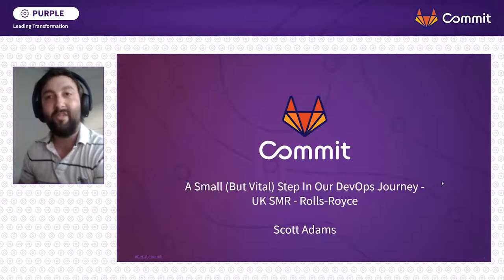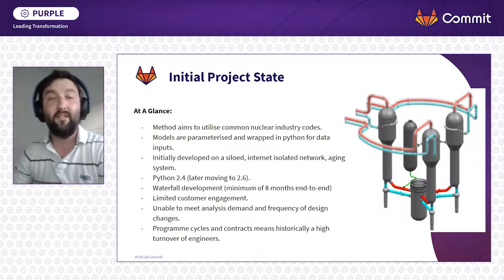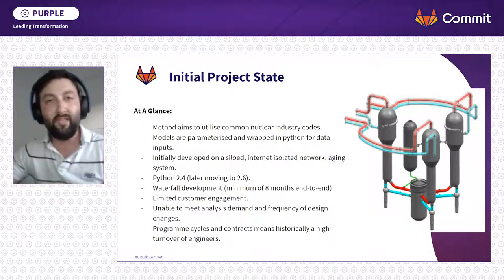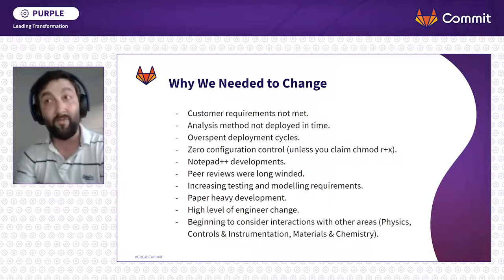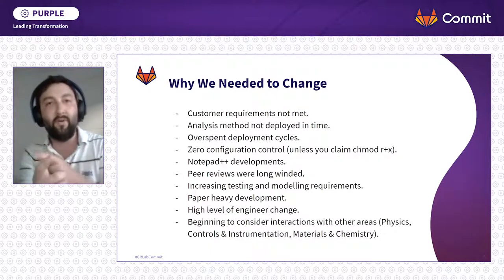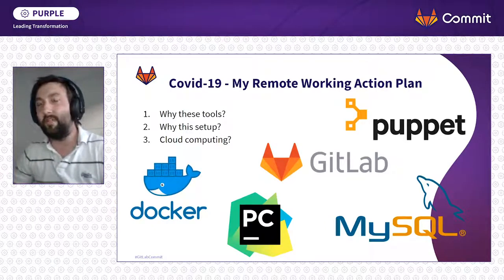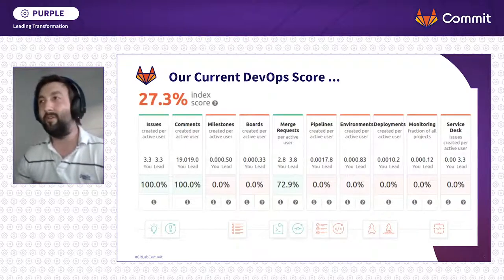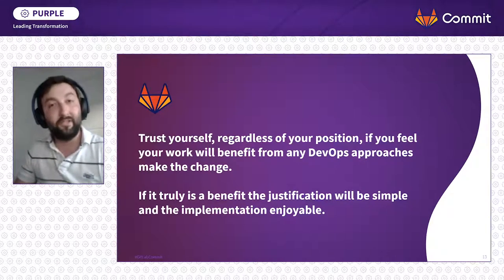Commit Virtual 2020: A Small (But Vital) Step In Our DevOps Journey - Rolls Royce UK (SMRS)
Host: Scott Adams

With an engineer-constrained team experienced in waterfall methodologies, Rolls Royce UK SMRs set out to enable modern, Agile tools, techniques and philosophies. This presentation will detail how COVID-19 provided the catalyst to starting our DevOps journey, and how using GitLab as our lifecycle management tool has allowed us to incrementally migrate to a DevOps solution, providing value for inflight tasks, whilst enabling a framework to ease development, testing and deployment of an increasingly complex nuclear analytical method.